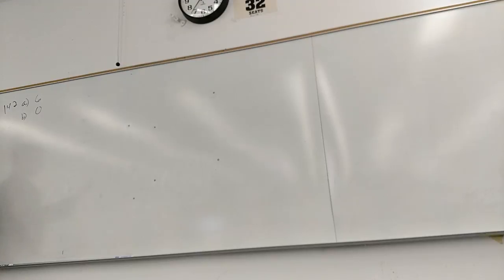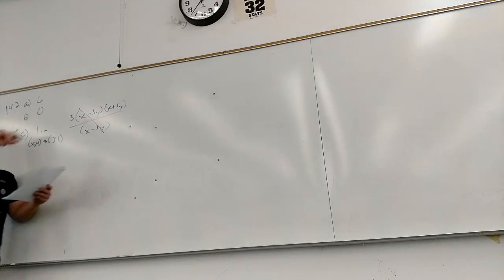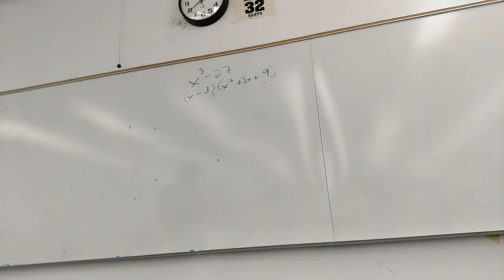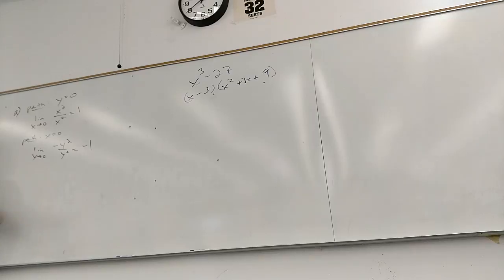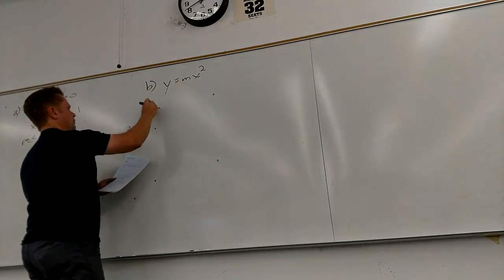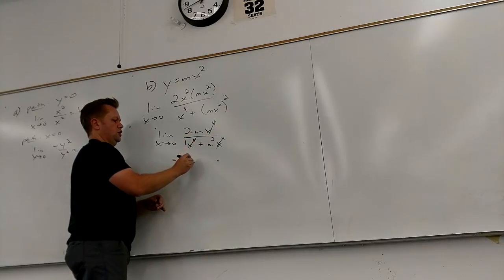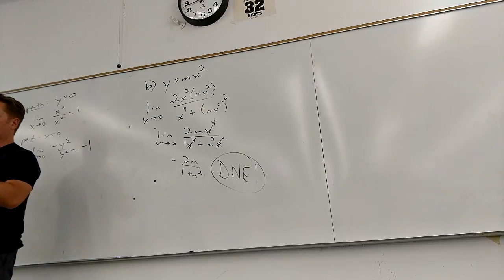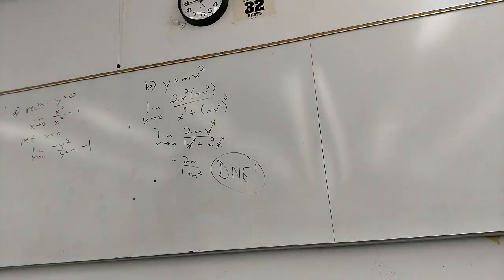Math 281, Mar 13 Lecture, part 3